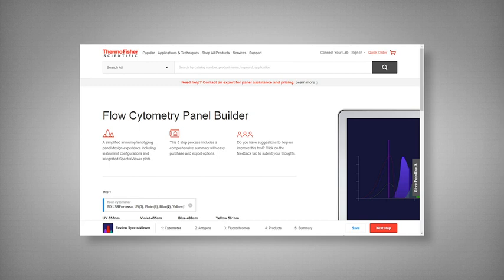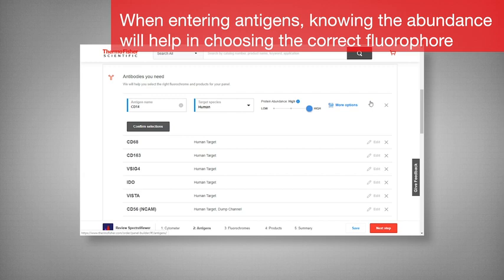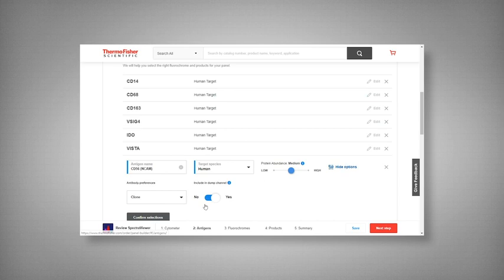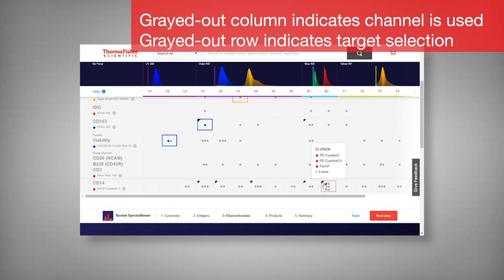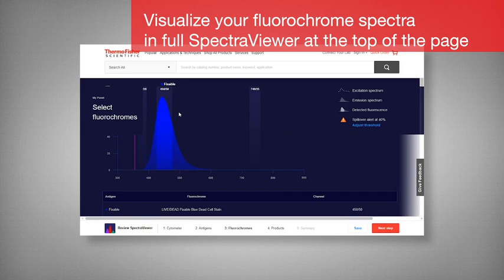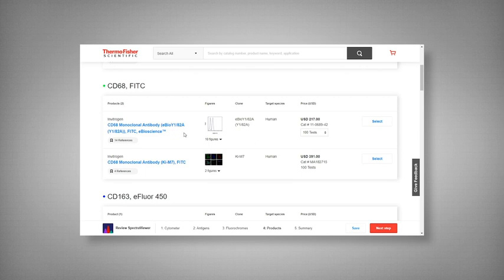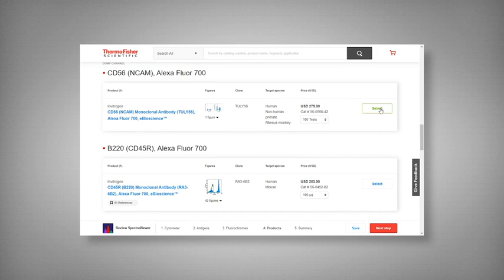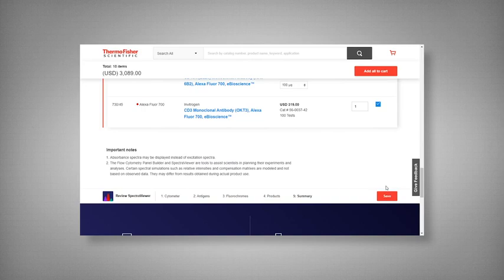How to Build Flow Cytometry Experiments Faster | Panel Builder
Learn how to build a complete flow cytometry experiment using the Invitrogen™ Flow Cytometry Panel Builder.

What You'll Learn:
• How to build a flow cytometry experiment from start to finish
• How to define targets and experimental goals
• How to select compatible antibodies and fluorophores
• How to balance panels and reduce spectral overlap
• Tips for designing reproducible flow cytometry experiments

Materials Used:
• Invitrogen™ Flow Cytometry Panel Builder (online tool)
• Primary conjugated antibodies
• Flow cytometer configuration details
• Computer or mobile device with web access

Steps Covered:
1. Define the biological question and experimental goals.
2. Select the flow cytometer and configuration.
3. Choose compatible primary conjugated antibodies.
4. Review spectral overlap and panel balance.
5. Optimize fluorophore combinations.
6. Finalize and export the completed flow cytometry experiment.

CHAPTERS:
00:00 – Overview of building a flow cytometry experiment
00:40 – Why experiment design matters
01:30 – Overview of the Flow Cytometry Panel Builder
02:25 – Define experimental targets and goals
03:30 – Select instrument configuration
04:30 – Choose antibodies and fluorophores
05:45 – Review spectral overlap and balance
06:55 – Optimize and finalize the experiment
07:55 – Export and next steps

FAQs
Q: Is the Panel Builder suitable for new flow cytometry users?
Yes, the guided workflow helps beginners design experiments confidently.

Q: Can advanced users build complex multicolor experiments?
Yes, experienced users can quickly optimize high-parameter panels.

Q: Does the tool help minimize compensation issues?
Yes, it visualizes spectral overlap to improve panel performance.

Compliance
For Research Use Only. Not for diagnostic procedures.